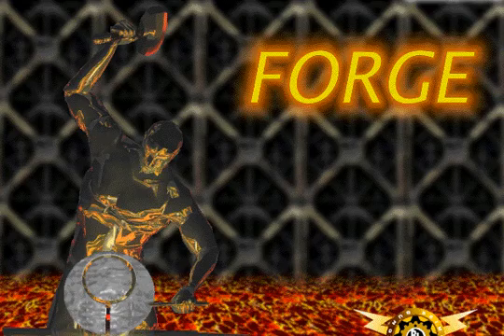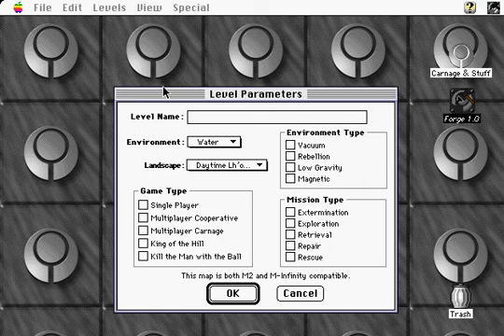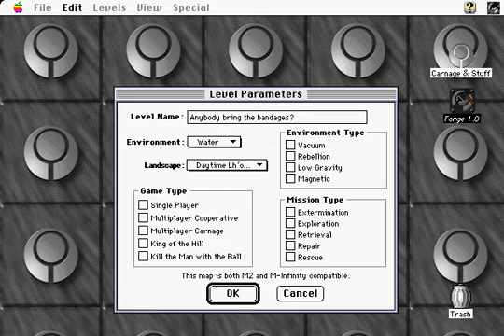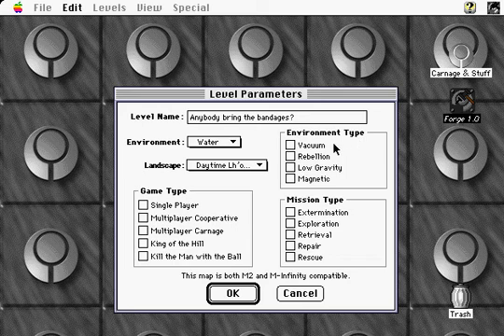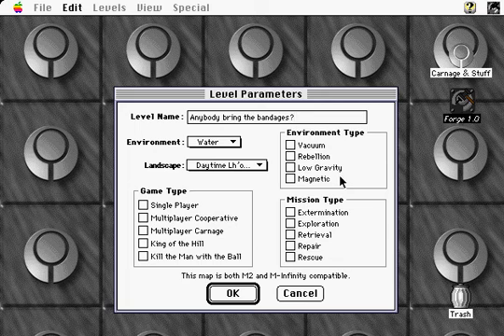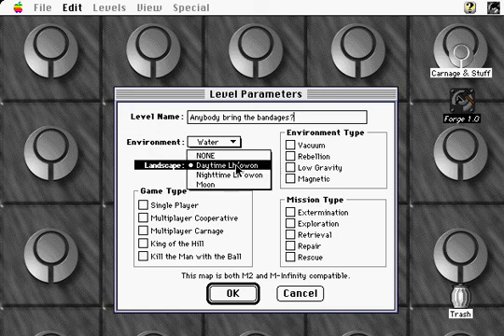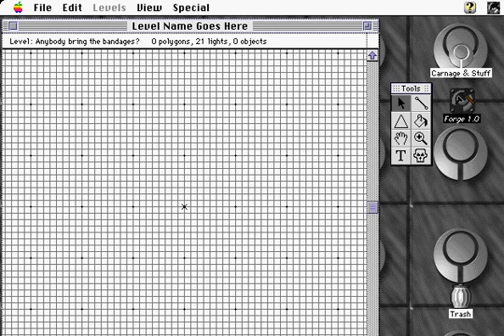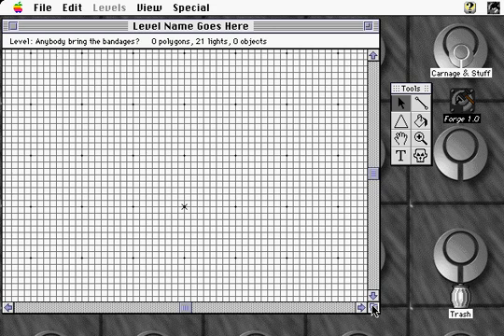Marathon Forge Tutorial #1 - Introduction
Tutorial #1 introduces designers to Forge and demonstrates how to begin creating playable levels.